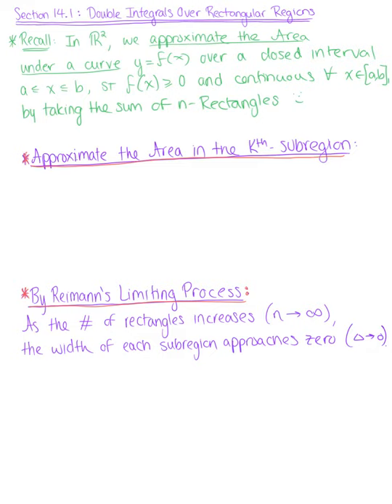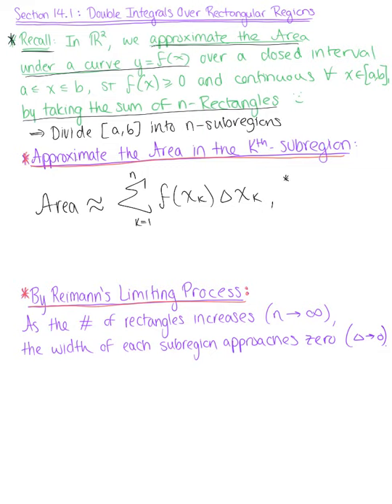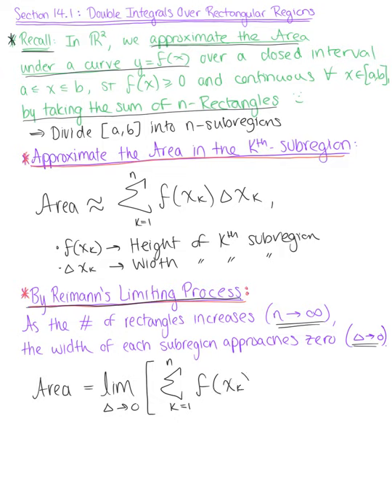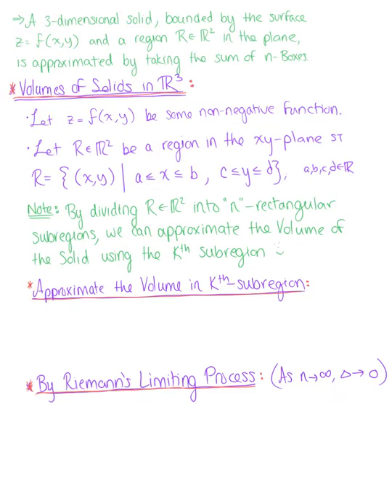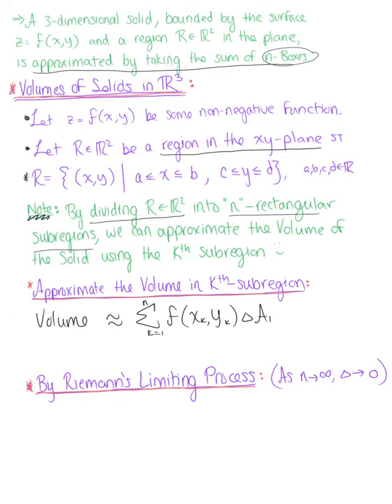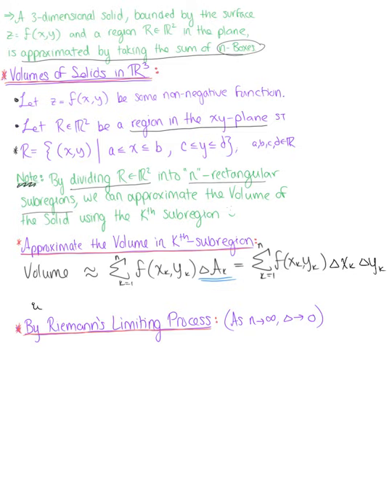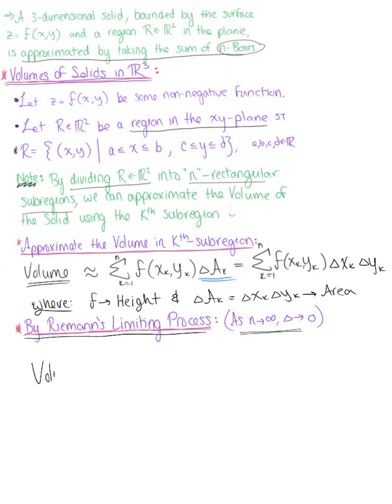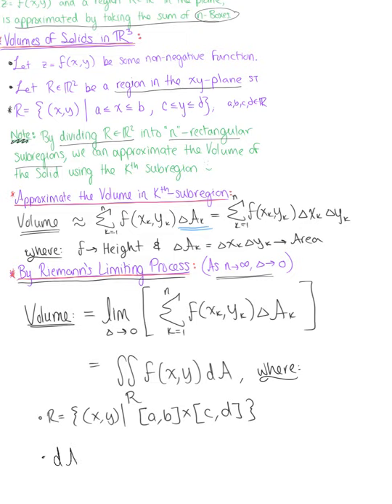Volumes of Solids and Double Integrals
Introduction to Multiple Integration, Volumes of Solids, and Double Integrals Over Rectangular Regions.